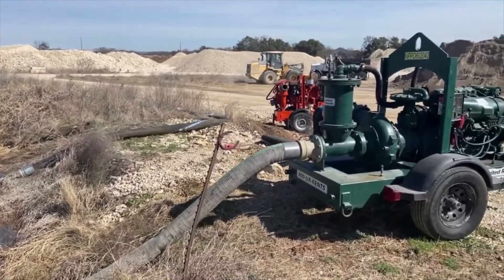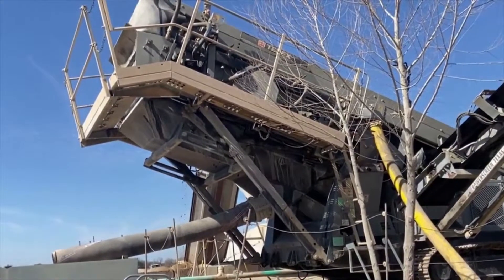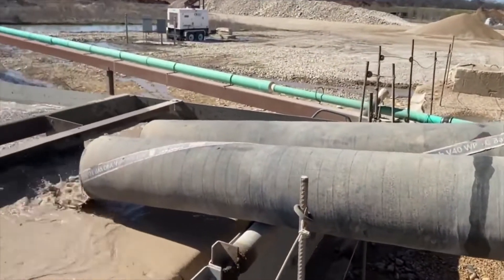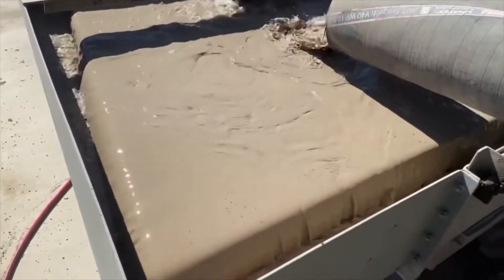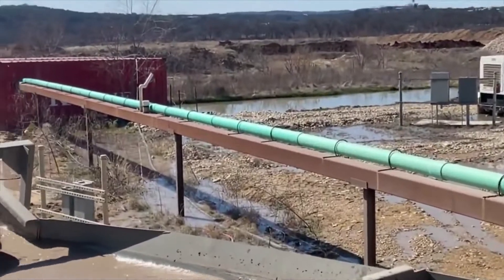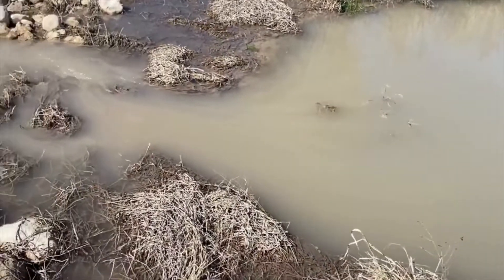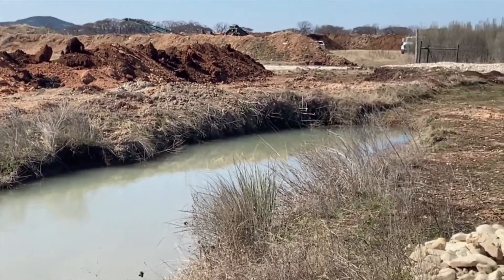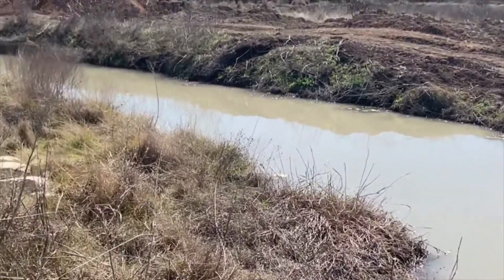Wash plant water recycle